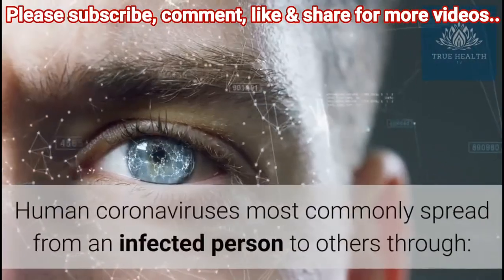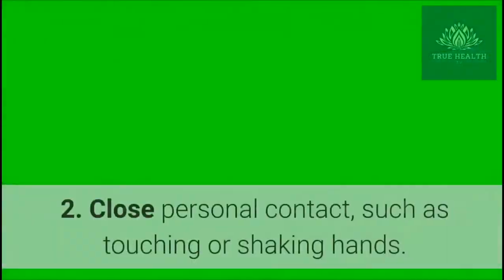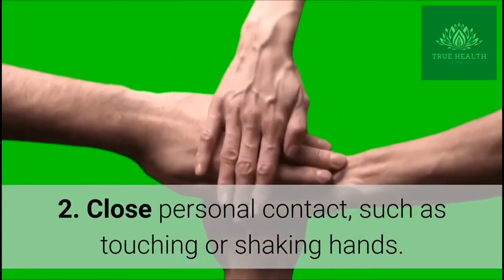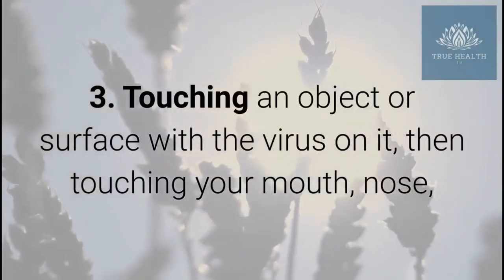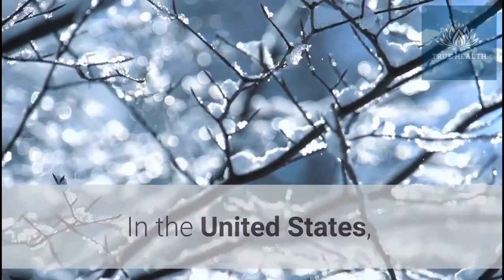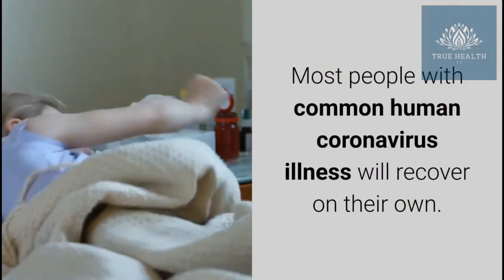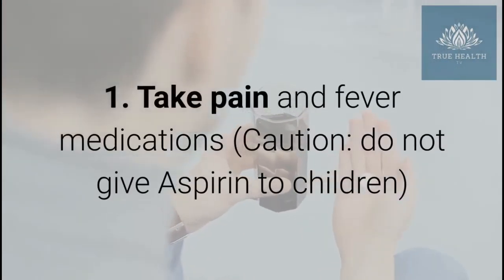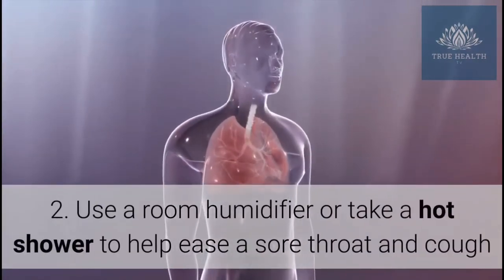The "Wuhan CoronaVirus" (CoVid-2019) Transmission, Prevention & Treatment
Protect Yourself from COVID-19:
👉100pcs. Antiviral Disposable Face Mask

👉AMMEX Disposable Gloves

👉UVEX Stealth Safety Goggles with UVextreme and Anti-fog coating

👉Isoprophyl Alcohol 99.5% 1 Gallon

👉DISKIN Tactical Protective Respirator Mask

👉Honeywell North 760008A Full facepiece N Series Cartridge

👉3M N95 Particulate Respirator

👉Full Face Gas Mask Organic Vapor

👉5P71PB1-B Particulate Prefilters

👉3M Safety 142-FF-403 Ultimate FX Full Facepiece Reusable Respirator

👉8210V Particulate Respirator with Cool Flow Valve

👉Mask Half Facepiece with Safety Glasses Reusable